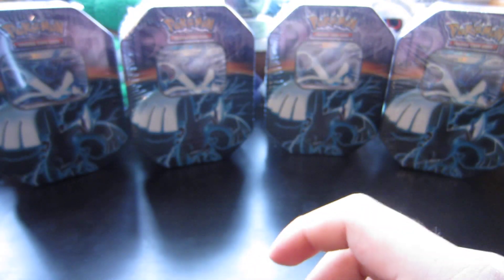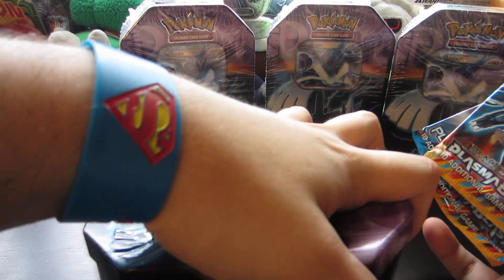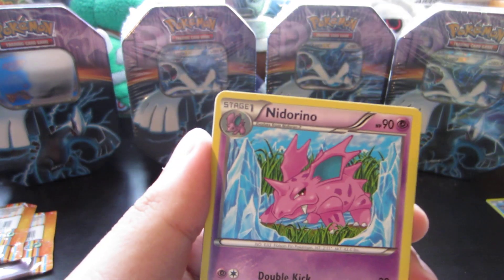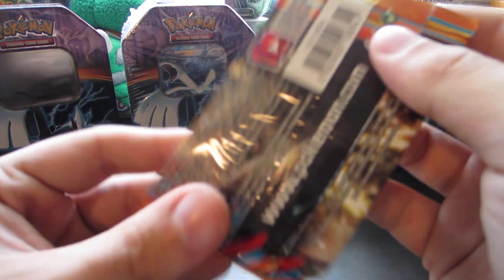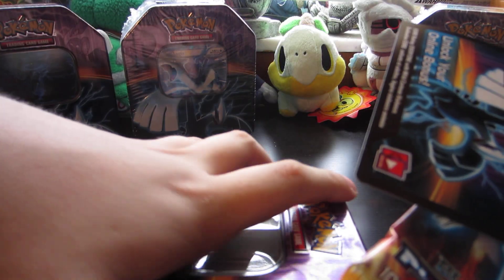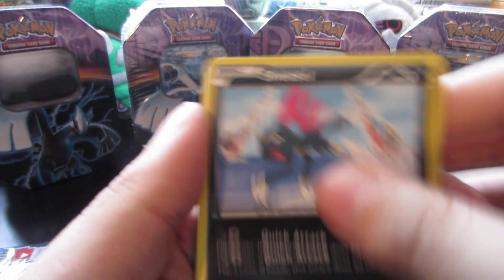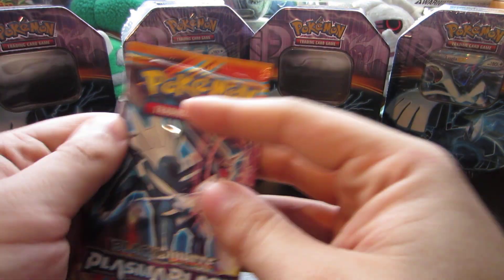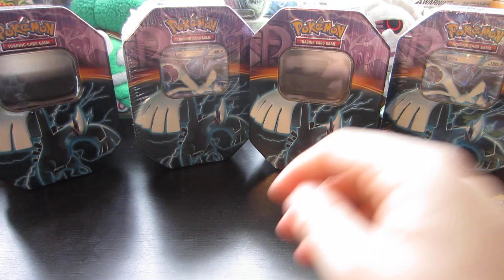Opening a Fall 2013 Team Plasma Pokemon 12 TIN CASE! EPIC!!! Part 5! (LUGIA EX)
WHO'S EXCITED FOR POKEMON X AND Y?! Anyway! Here's another SWEET part, part 5 of 6 to my POKEMON PLASMA 12 TIN CASE!!! We pull some incredible cards in this part! There's AT LEAST 1 ULTRA RARE pulled in EVERY part to this opening, which is INSANE!!! This is the first of the Lugia EX tins, then we move on to the last of the Lugia EX tins, which is the final part! These tins were absolutely incredible, I would not mind picking up another one of these cases! All of those likes mean so much to me! ^_^

LINKS!
Apply For Partnership!
TEAMSINNOH!
TEAMSINNOH'S FB PAGE!
WaterAndGrass's Twitter!!!

Four Ninja Toads!
Like 4NT Page on Facebook.